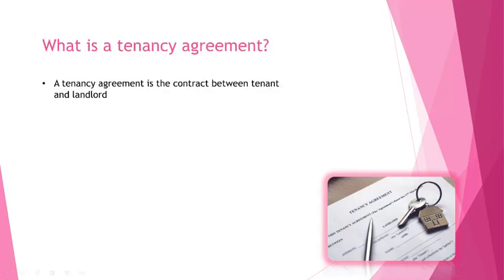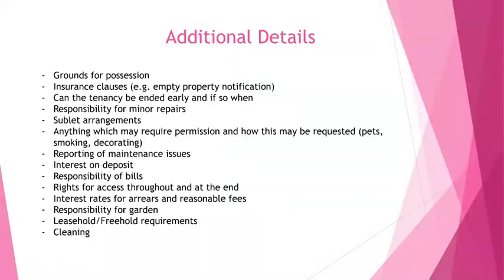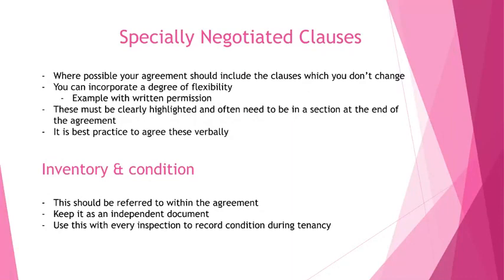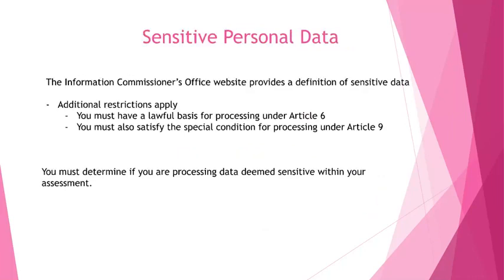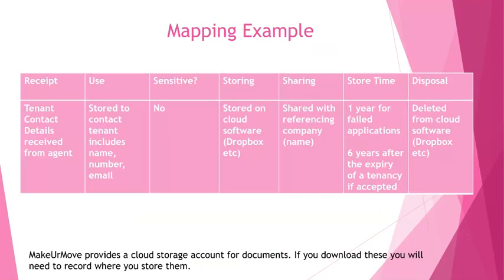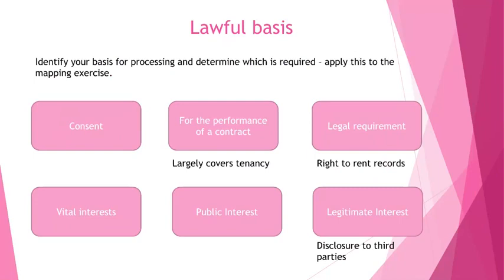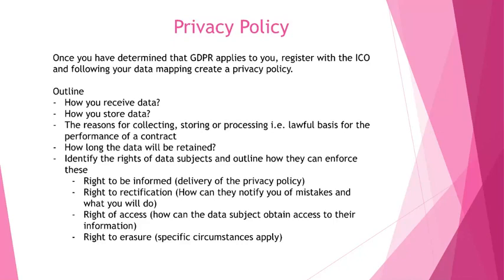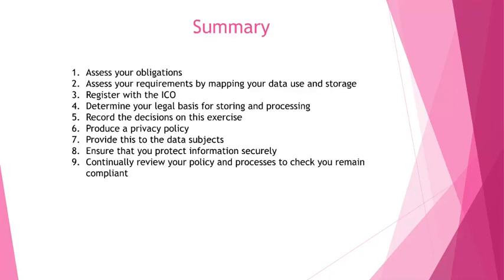What to include in tenancy agreements and where does GDPR leave you?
Webinar hosted by Alexandra Morris (MD of MakeUrMove Limited).
This session covers the set up of tenancies, what to include in your tenancy agreement and how to tackle your obligations for GDPR.